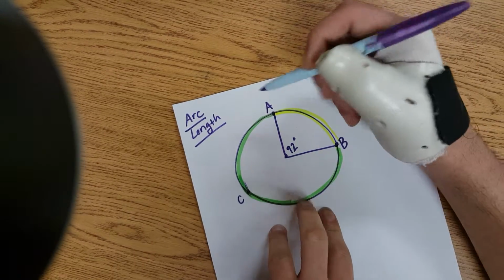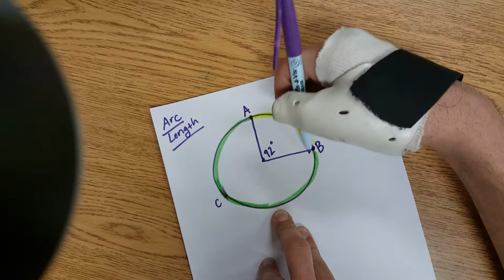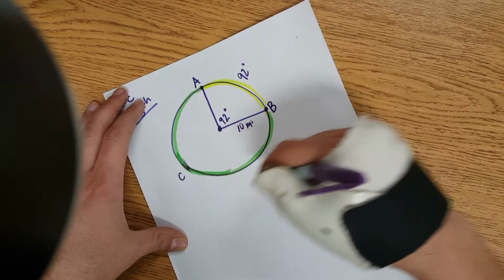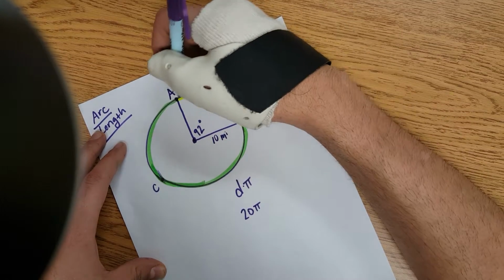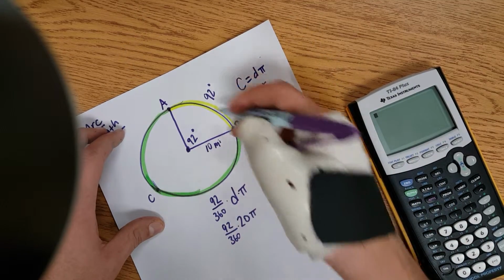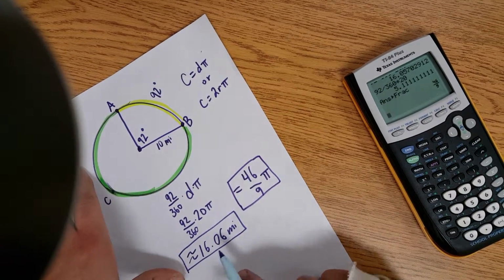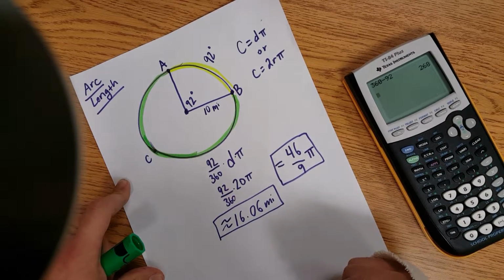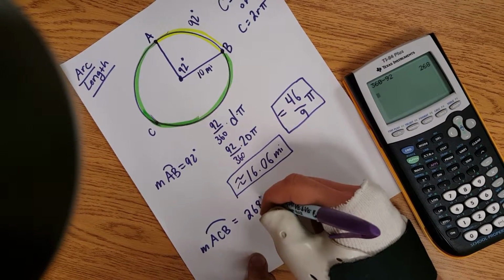arclength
How to calculate arc length given the arc measure